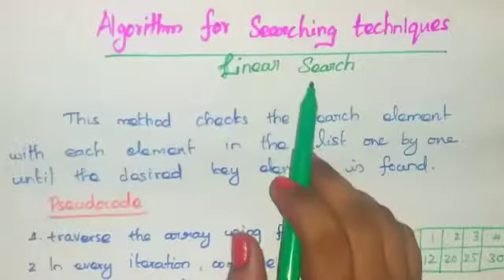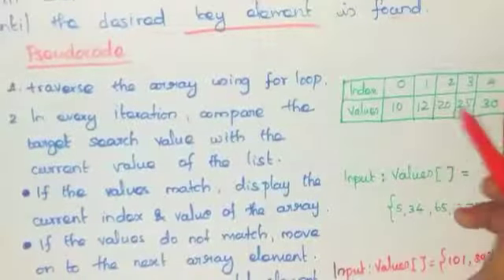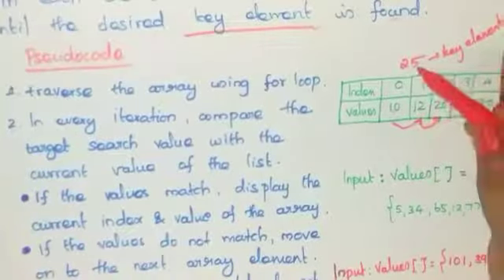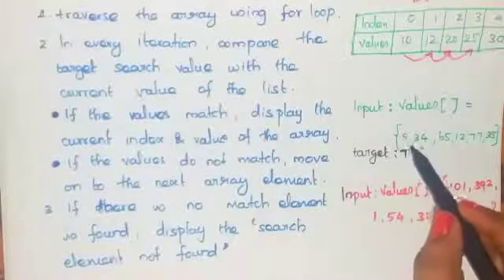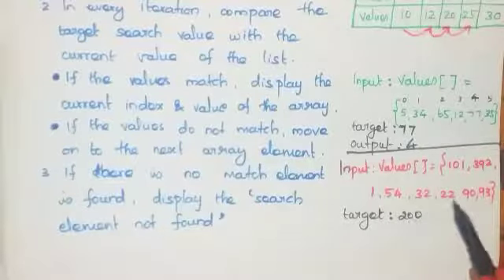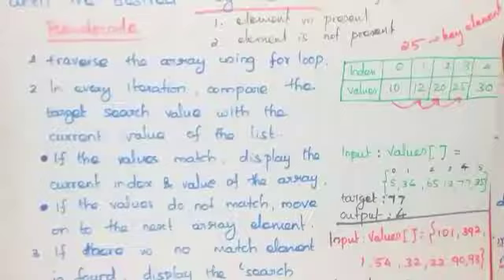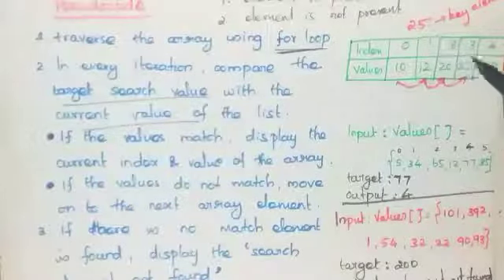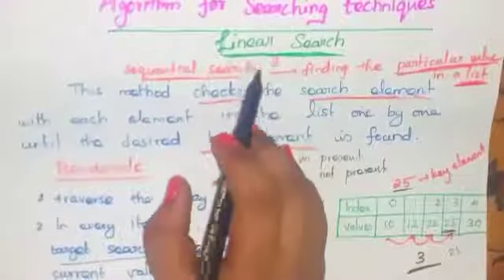chap 4 - 12 Computer Science Linear Search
Chapter 4 Linear Search